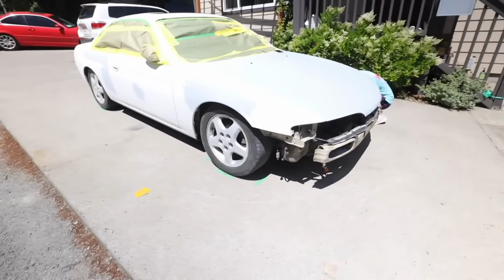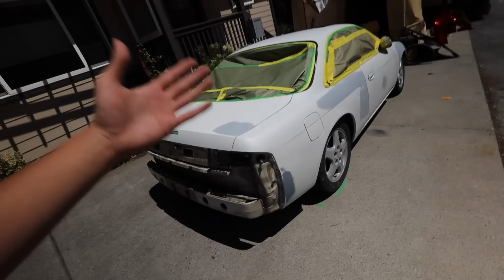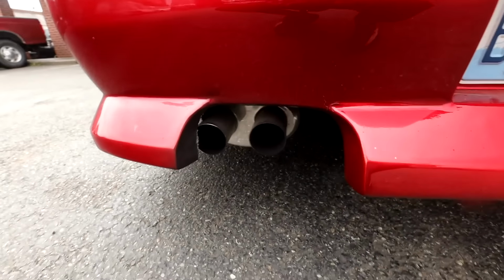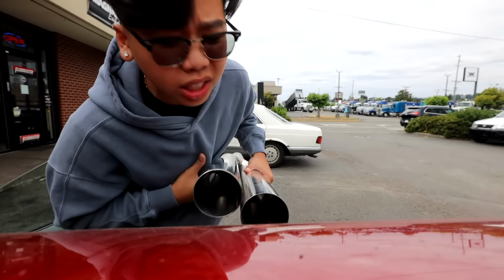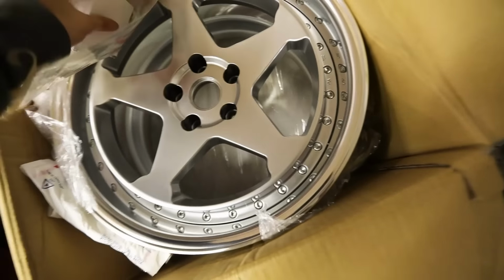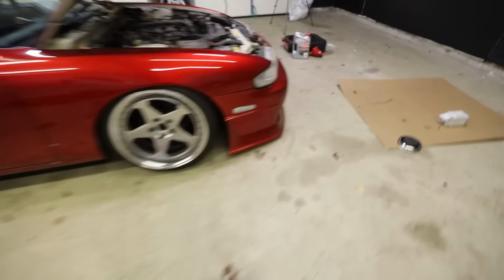Building a Nissan 240sx in 10 minutes!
Here's a compilation I put together from all the videos of Building my Nissan 240sx Zenki S14. Hope you guys enjoy!